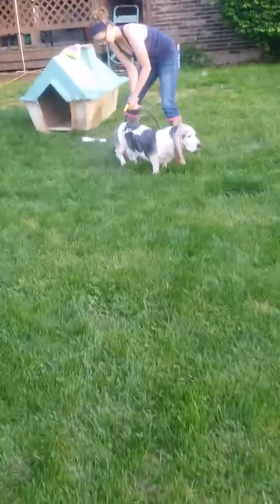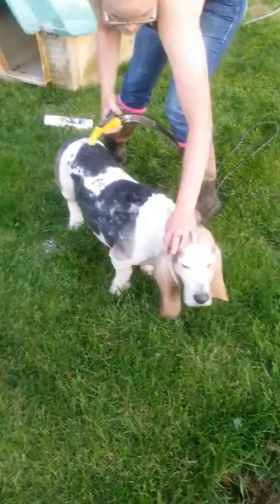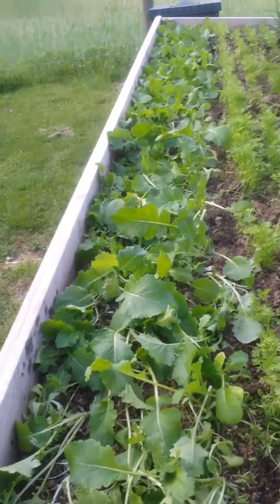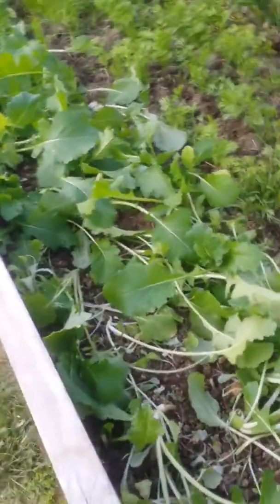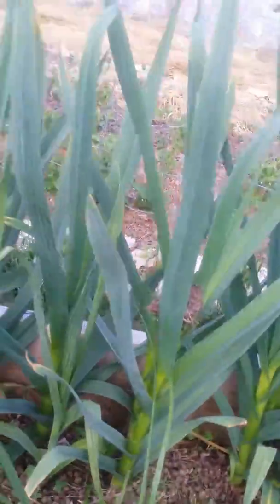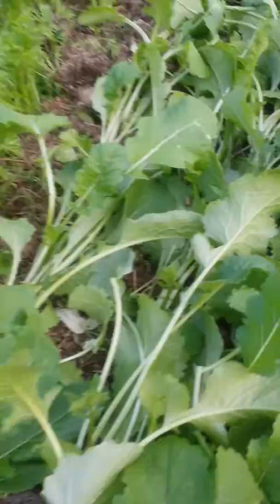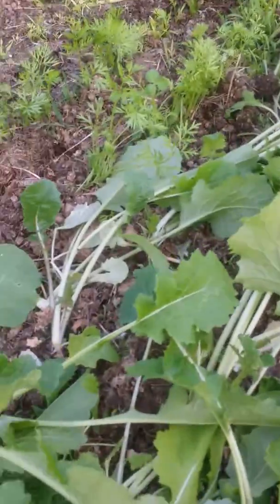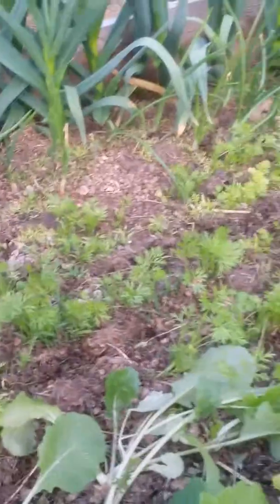Thinning turnips and Flash gets a bath part 1